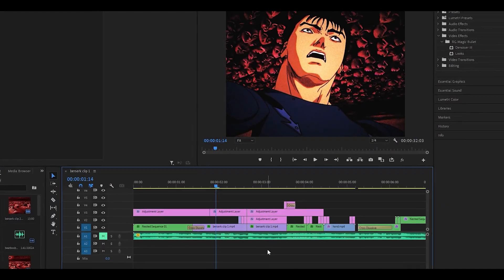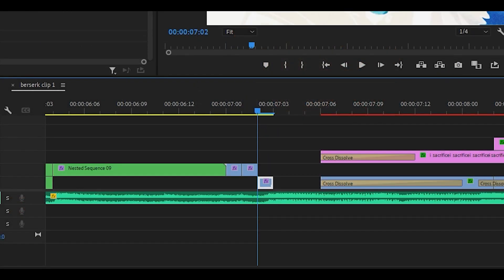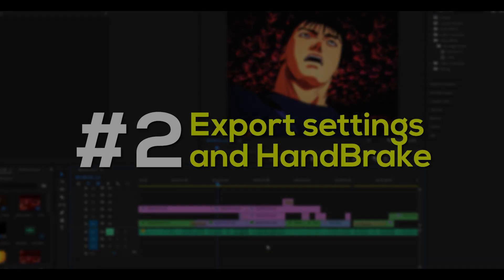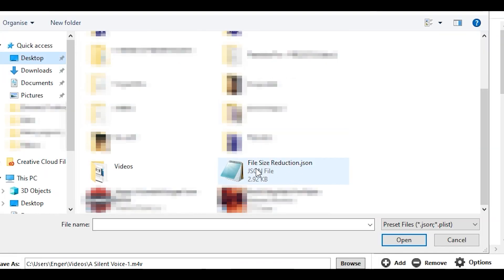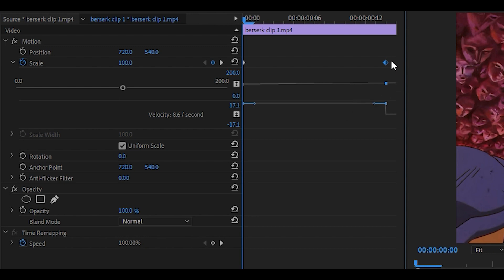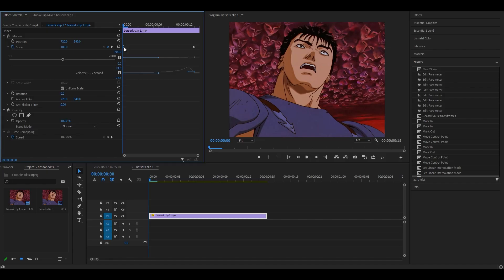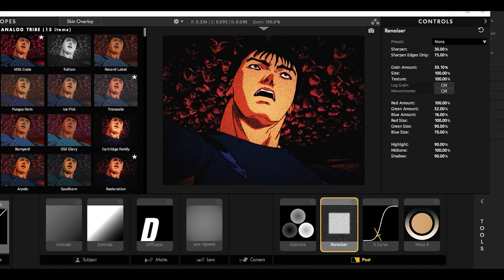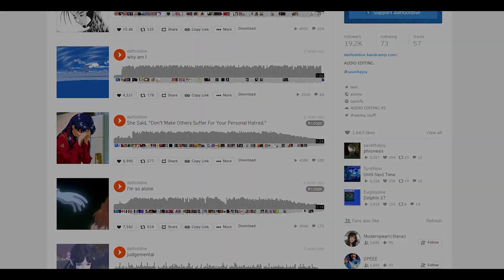5 Tips for Edits in Premiere Pro! (AMVs too)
Here are 5 tips for edits (and AMVs) in Premiere Pro! I've gathered these tips throughout my editing journey, and it's made everything easier. From improving my edits in general to saving a LOT of time. If you have any other tips or suggestions, then leave them in the comments below! There is a high chance I'll make another video like this soon :)

🗣 SOCIALS!

Timestamps::

0:00 Frame rate
1:15 Export settings
2:05 Graphing smoothly
3:14 MBL presets
4:00 Soundcloud